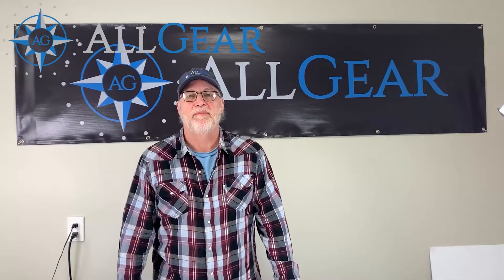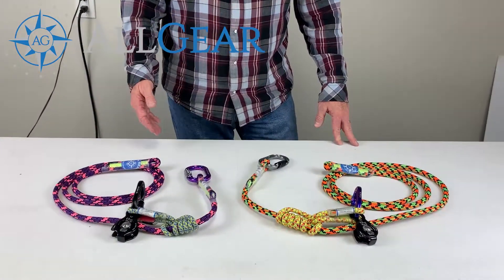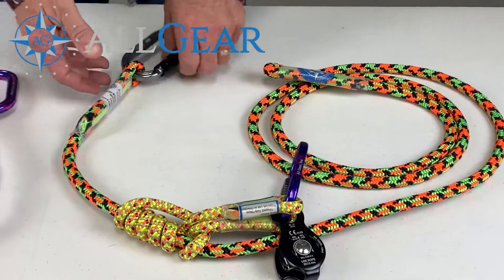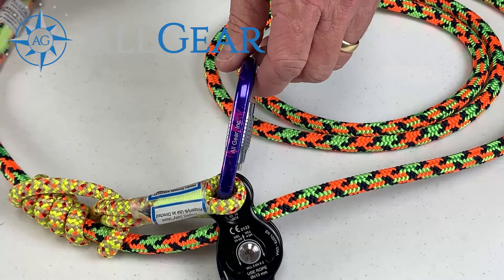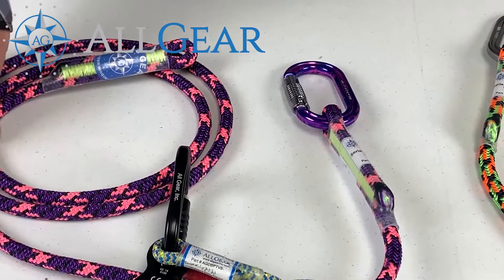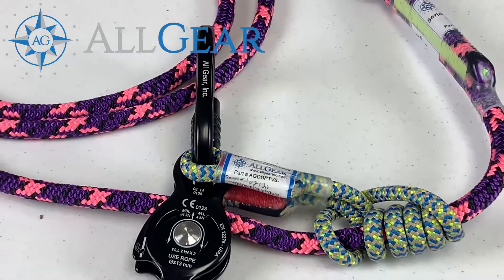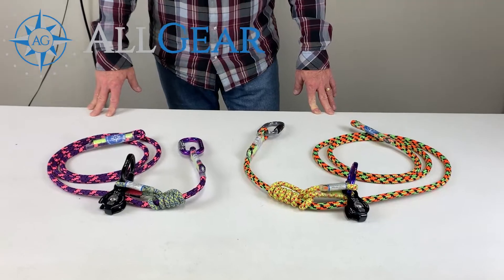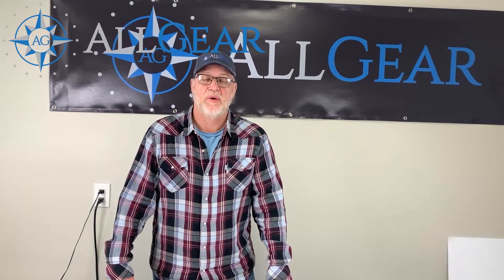NEW MICRO PULLEY WORK POSITIONING LANYARDS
Visit your local arborist shop to check out All Gear's NEW MICRO PULLEY WORK POSITIONING LANYARDS!